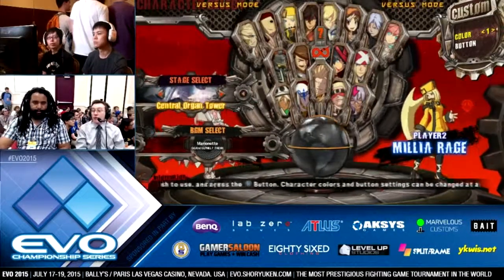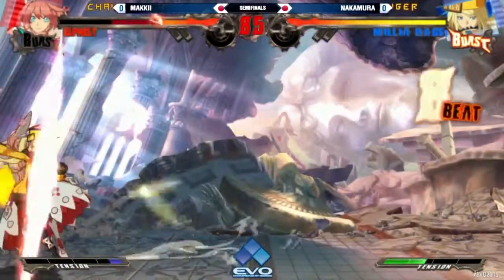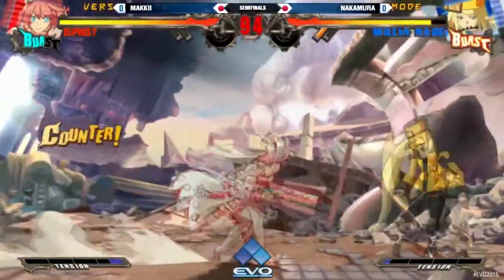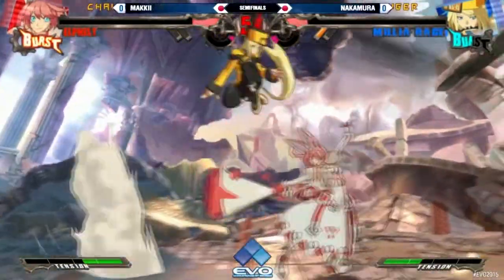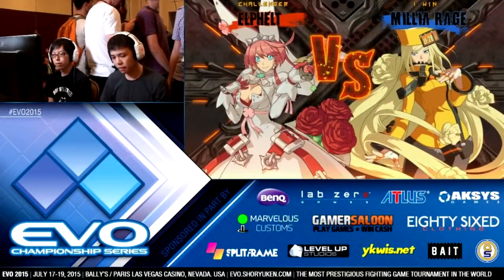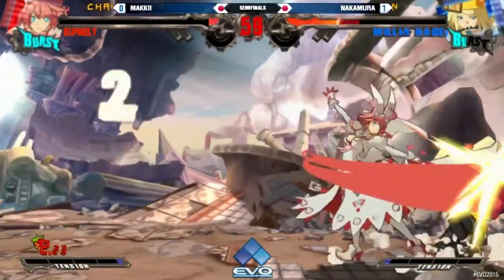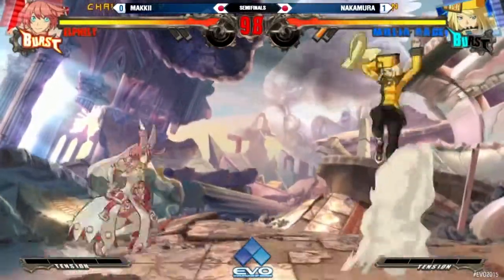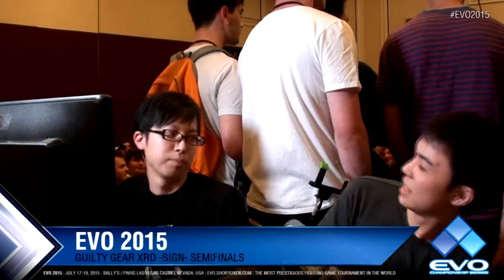EVO 2015 GGXRD - Nakamura (MI) vs Makki (EL)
Top 32 Match - Nakamura (Millia Rage) vs Makki (Elphelt Valentine)